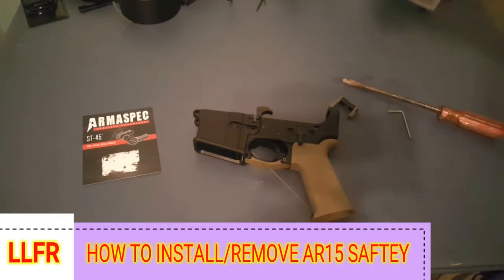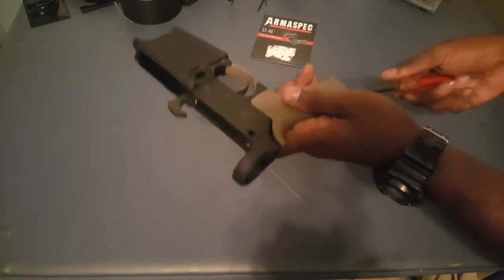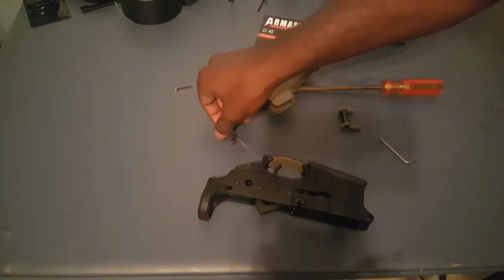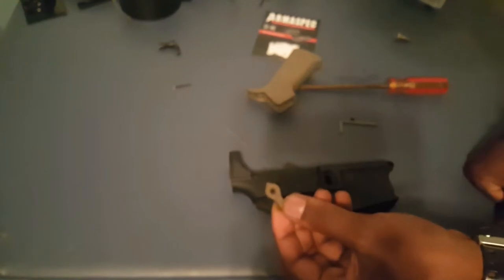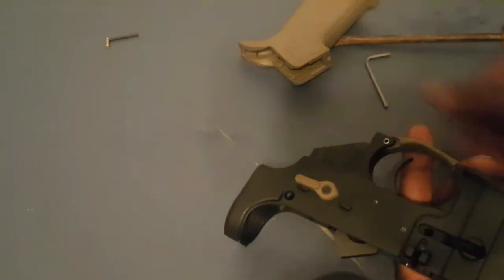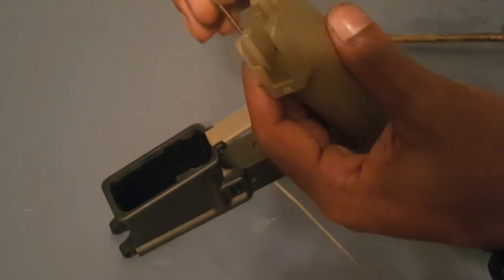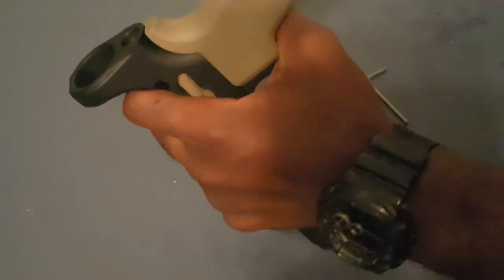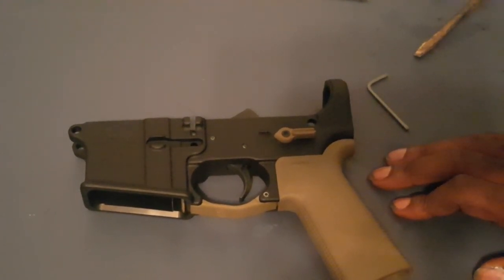How-To - AR15 Safety Install/Removal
I'm adding the Armaspec ambi safety to my rifle and I'm taking you with me to show you how it's done.